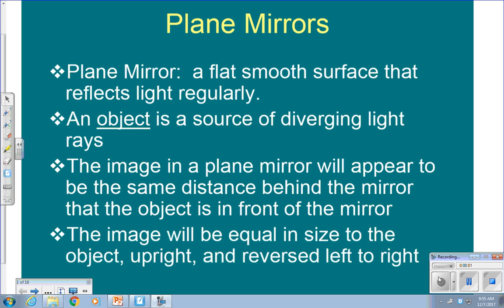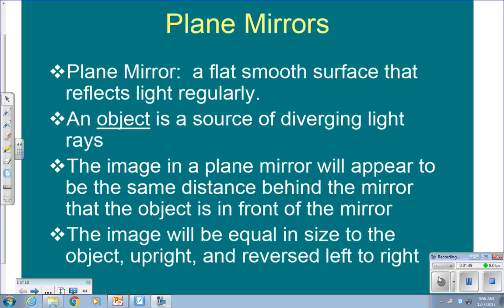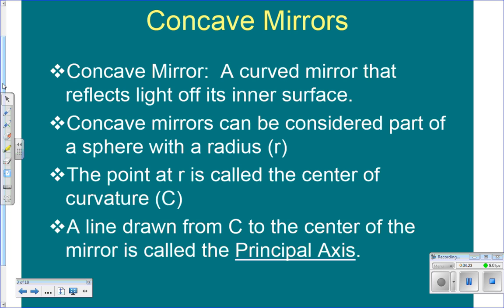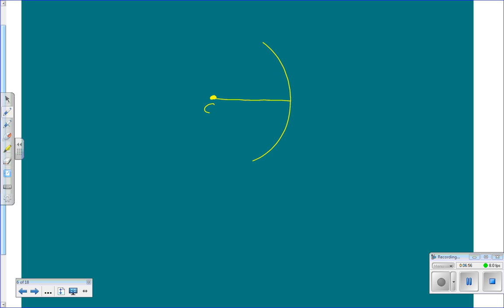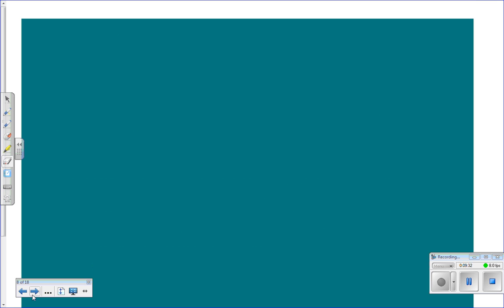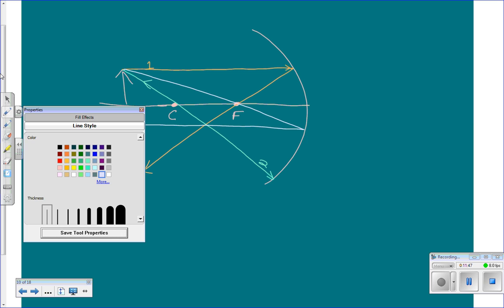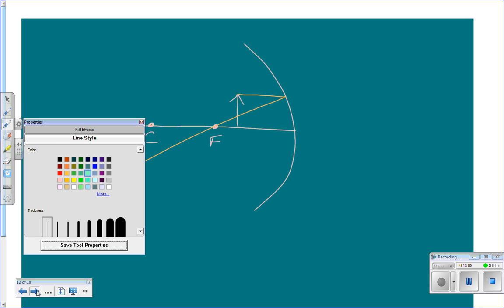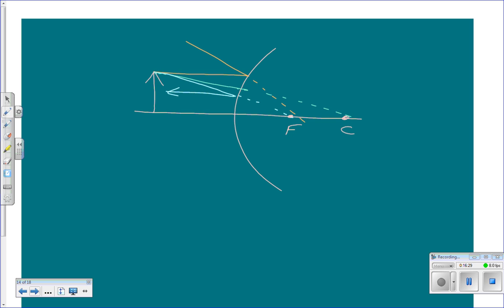Mirrors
Explains the reflection of light off of plane, concave, and convex mirrors.